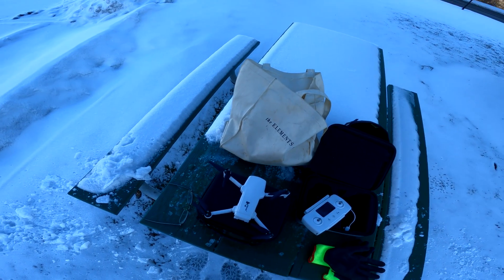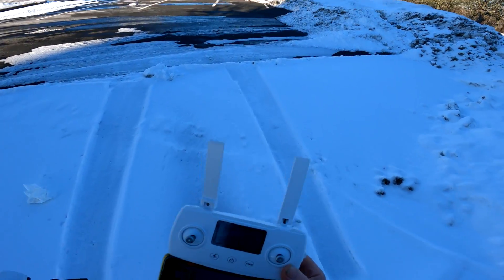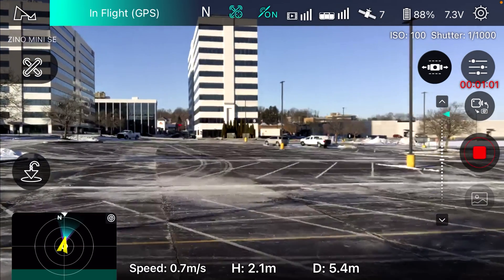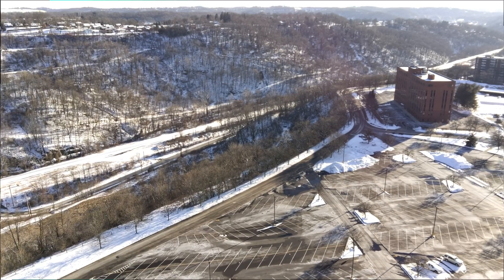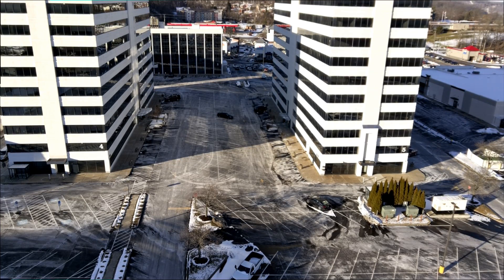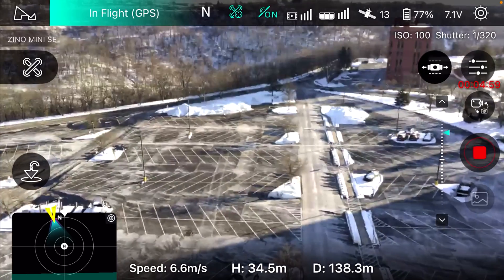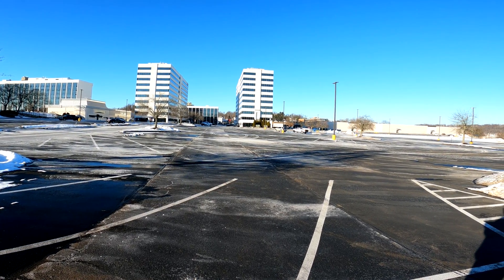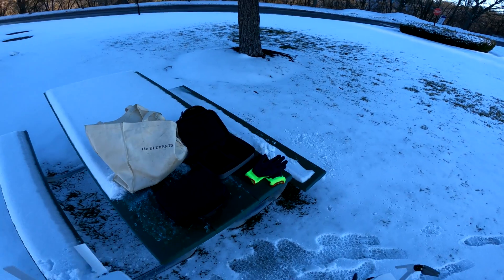Hubsan Zino Mini SE First Flight V1.1.3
Hubsan Zino Mini SE First Flight
1 x ZINO MINI SE 249gm Lightweight & Foldable Drone

1 x Remote Controller

1 x Drone Battery

1 x Pair of Propellers

1 x Intelligent Charger

1 x Micro-USB Cable

1 x Micro-USB RC Cable

1 x USB Type-C RC Cable

1 x RC Cable for iPhones

1 x Screwdriver

1 x Manual
249gm Lightweight & Foldable Design

6KM Remote Control Distance

Supports 4K30 Video

1/2.6“ CMOS sensor

Hubsan Syncleas.2.0 1080P/30fps 2Mbps 6 KM

Up to 3 x digital Zoom

Optical-flow night light

Al tracking Mode

Built-in intelligent flight battery
The Hubsan Zino Mini SE is designed to create the perfect balance between lightweight portability and hi-tech functionality. Weighing in at just 249 grams, the Zino Mini SE is easy to transport and is capable of taking off with ease. Additionally, the removable battery ensures that you can keep your drone in the air for up to 45 minutes at a time!

Despite its foldable design, low weight, and small size, the Zino Mini SE is packed with some of the most advanced remote control capabilities. It can be controlled remotely up to a distance of 6 kilometers, which means that you don’t have to worry about suddenly losing control of your drone while it’s in flight (even if you’re far away).

If you want to use your drone to take photos or record videos, the Hubsan Zino Mini SE is an excellent choice. The standard 1080P/30fps video feedback ensures that you’ll always get a crystal-clear image, while the camera supports 4K30 HD video recordings. Additionally, you don’t have to worry if the drone is far away from the subject of your video, as the camera includes 3x digital zoom. Even if the lighting is not ideal, you can still see your surroundings thanks to the Zino Mini SE’s optical-flow night light.

Once you’ve finished flying for the day (or night), the Hubsan Zino Mini SE makes it easy to connect and upload the contents of your adventures to just about any device. It is compatible with both iOS and Android systems, which makes it easy to share and store files in a matter of minutes. You can also quickly get software updates by connecting your drone to an Internet device via Lightning, Micro-USB, or USB Type-C connections.

Finally, it’s important to remember that Hubsan offers various iterations of the Zino Mini SE based on your specific needs and budget. You can get the standard version with one battery or upgrade to a version with two batteries, a carrying bag, and the Intelligent Battery Management device. If you want to enjoy even more flight time, you can upgrade further to the Zino Mini SE with three or even four extra batteries.